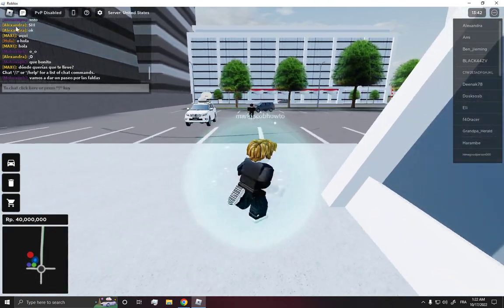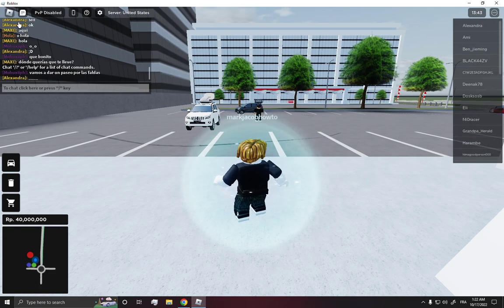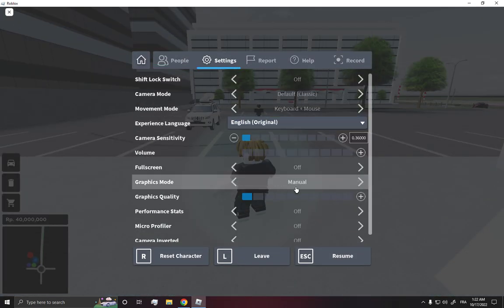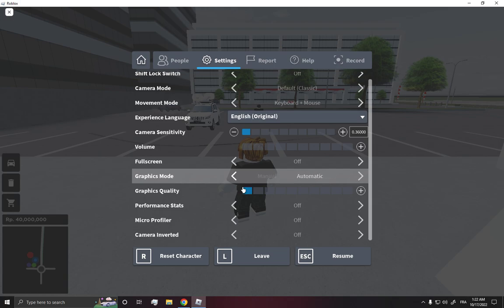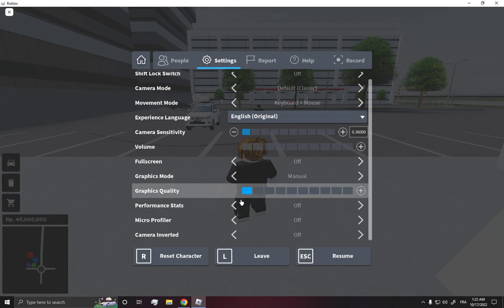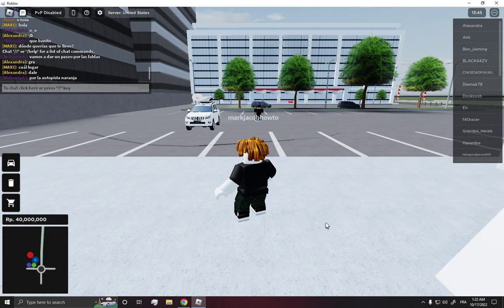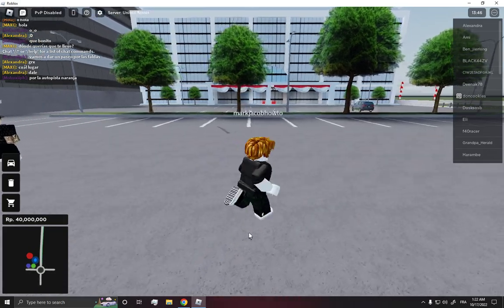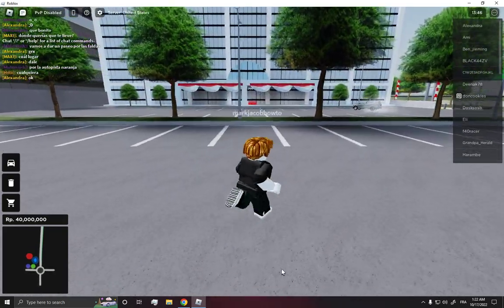How To Fix Lag In Roblox (Easy Guide) | Remove Reduce Lag In Roblox 2022